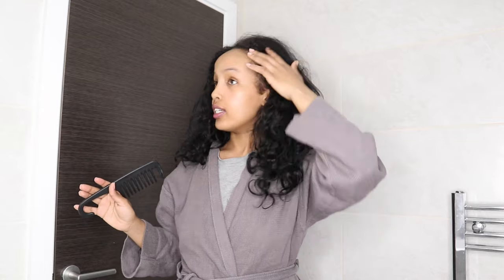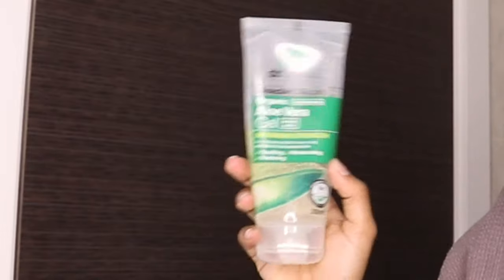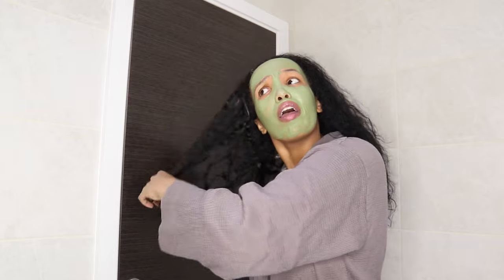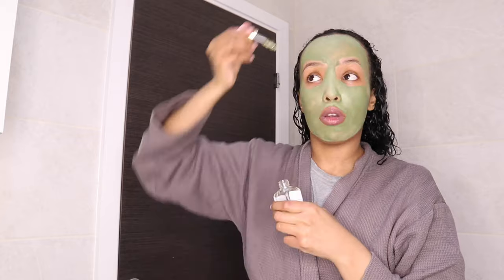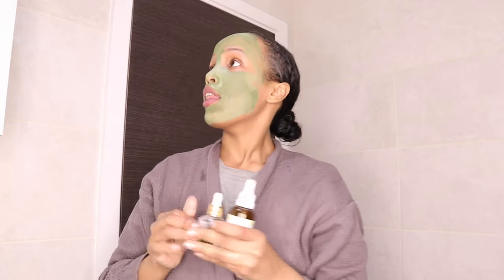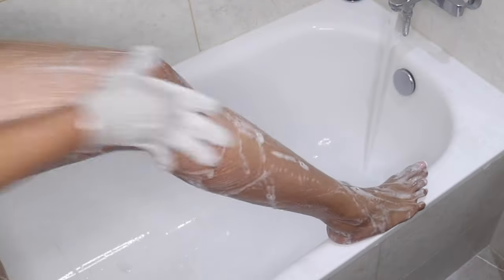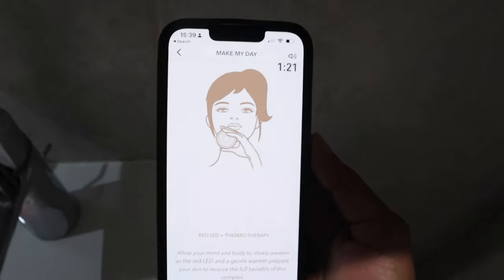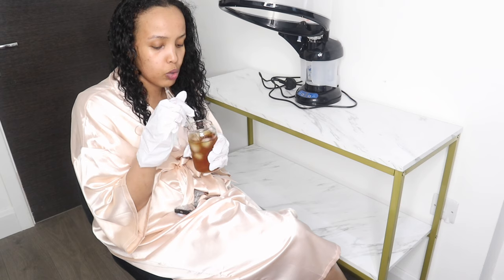RELAXING SELF CARE DAY 2022 | pampering Routine & Spa Maintenance * Sunday Reset *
Hi babes welcome back to my Chanel I have put together my NEW Selfcare home pampering routine for you girls who loves pampering yourself … Sometimes life can be so busy therefore I put together my own Selfcare home maintenance . I spent a lot of time filming & editing this video it was not easy at all I would appreciate if you show me some love thank you & I hope you can enjoy this video & find some new products you can buy before summer ♡ ♡

• Products mentioned on this video :

•Neutrogena Hydro Boost Body Gel Cream, 400ml

•GREEN TEA DETOX FACE MASK

•Juicer Machine

•Gua Sha Stone

•Eye Mask Anti-Aging Hyaluronic Acid

•2 in 1 Hair & Facial Steamer

•Eyebrow Razors

•Gillette Venus ComfortGlide Spa Breeze 2-in-1 Razor for Women

•Aussie 3 Minute Miracle Moist Deep Conditioner

•Creightons Body Bliss Mango & Papaya Bath & Shower

•Achinel Womens One Piece Swimsuit